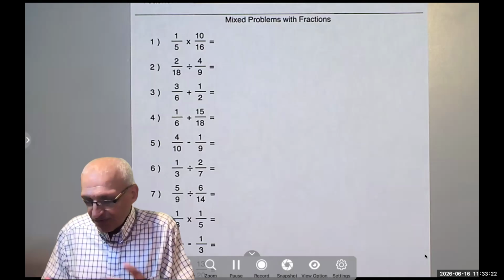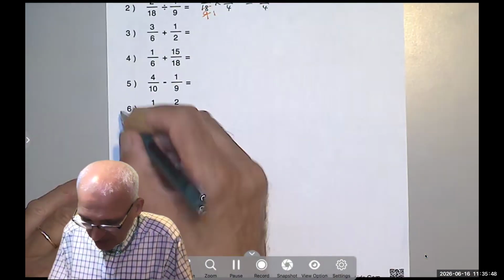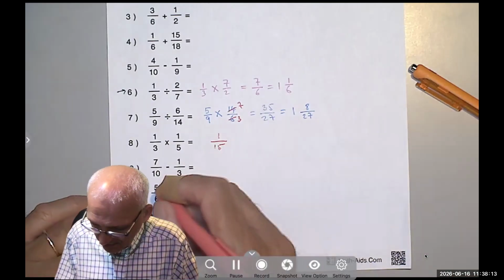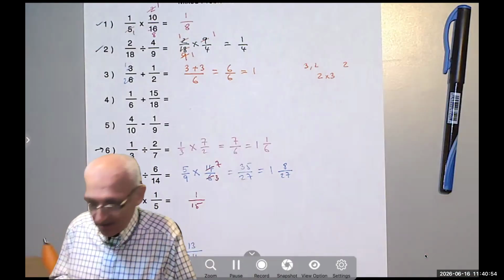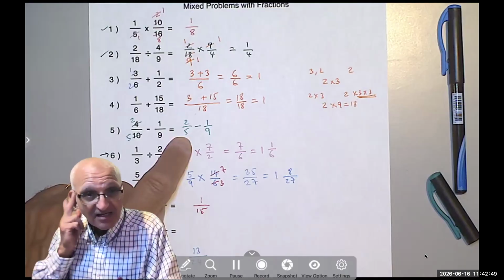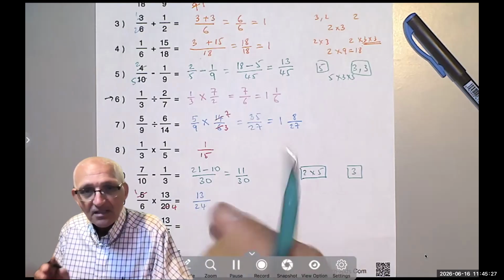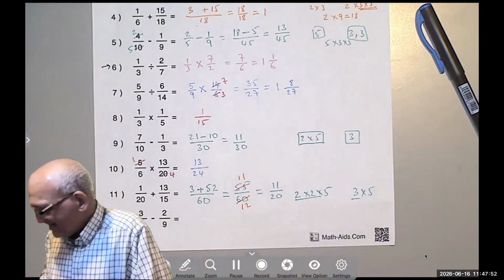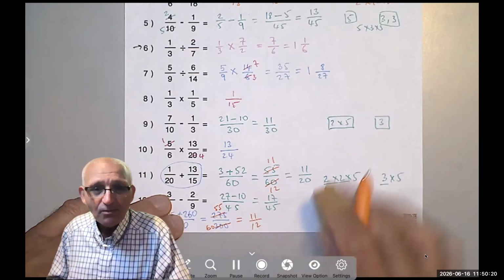Lesson 9 Fractions Made Easy | Algebra 1 | Adding, Subtracting, Multiplying & Dividing Fractions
Fractions are one of the most important building blocks of Algebra, yet they are often one of the most misunderstood topics. In this lesson, we review all four operations involving fractions and learn efficient techniques for simplifying calculations.

You'll learn how to multiply fractions, divide fractions using reciprocals, add and subtract fractions using common denominators, find the Least Common Multiple (LCM), reduce fractions to simplest form, and avoid common mistakes that many students make.

This lesson serves as an essential review before moving on to inequalities, absolute value, and more advanced Algebra topics.

📚 Topics Covered

✅ Multiplying Fractions

✅ Dividing Fractions Using Reciprocals

✅ Simplifying Before Multiplying

✅ Adding Fractions

✅ Subtracting Fractions

✅ Least Common Denominator (LCD)

✅ Simplifying Fractions

✅ Fraction Reduction Techniques

✅ Cross-Multiplication Shortcuts

✅ Prime Factors and Common Factors

✅ Avoiding Common Fraction Mistakes

✅ Algebra Foundations

Mastering fractions will make Algebra, Geometry, Trigonometry, Calculus, Physics, and Engineering much easier.